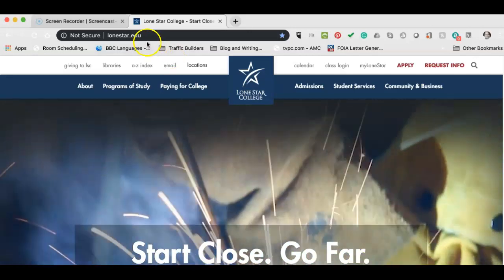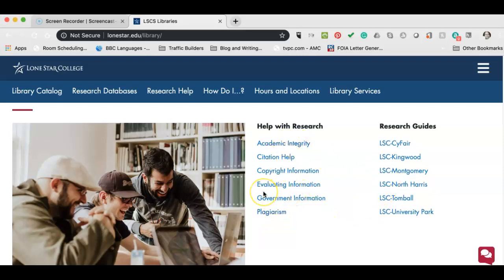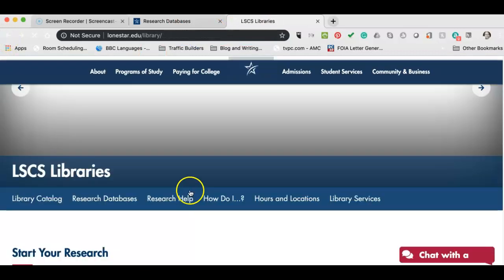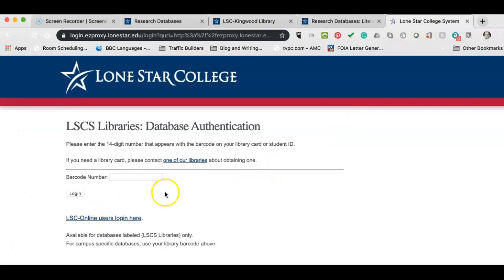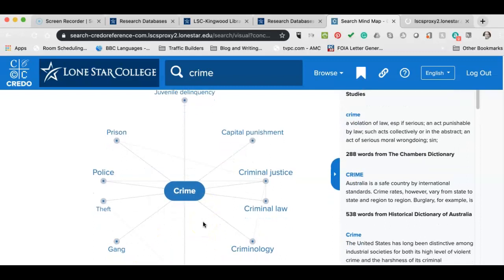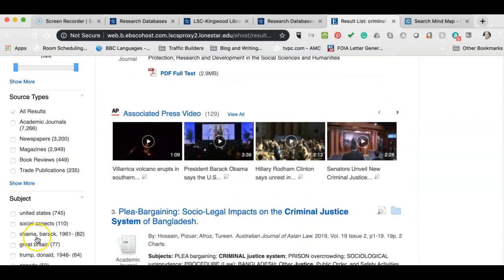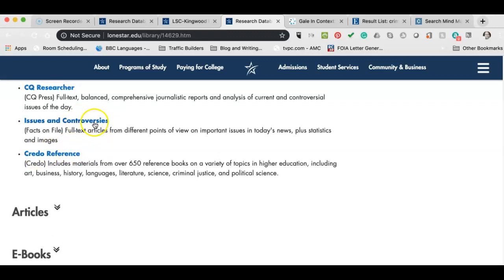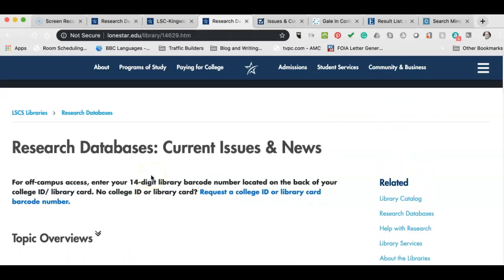How to get into the databases 2019